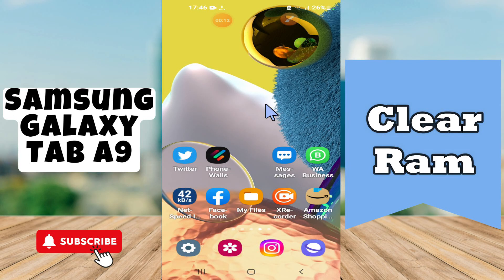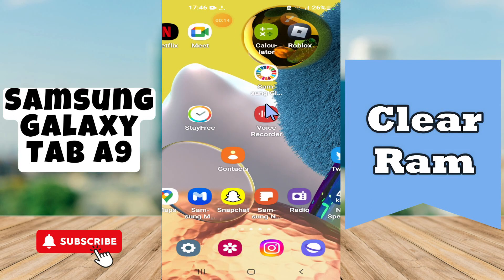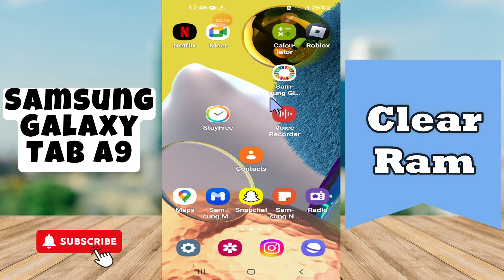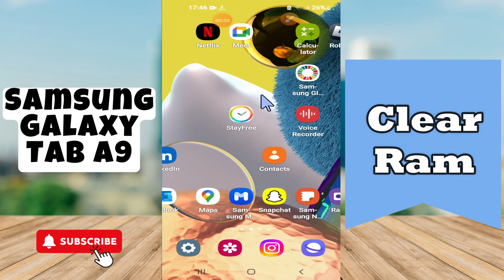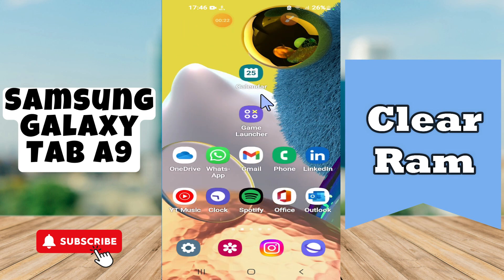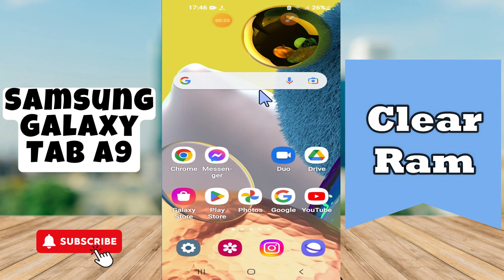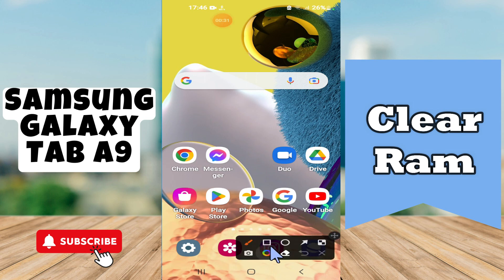Clear Ram Samsung Galaxy Tab A9 || How to clear ram || Ram settings || How to use ram